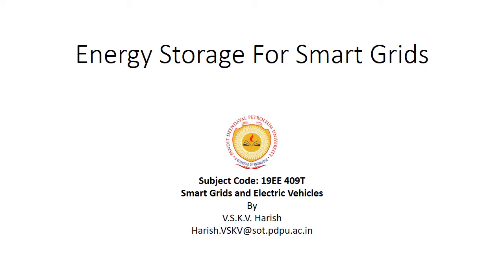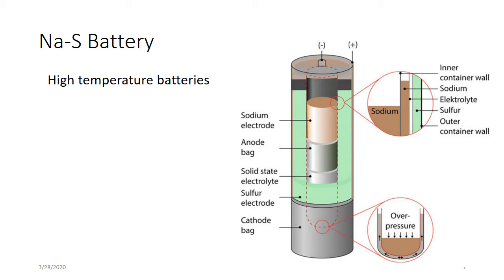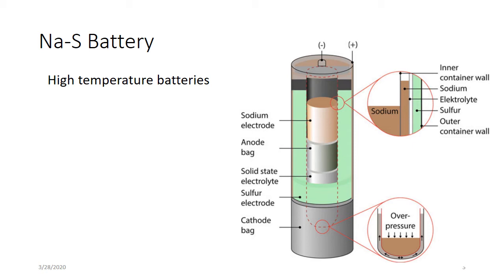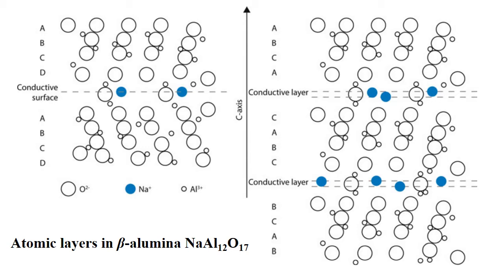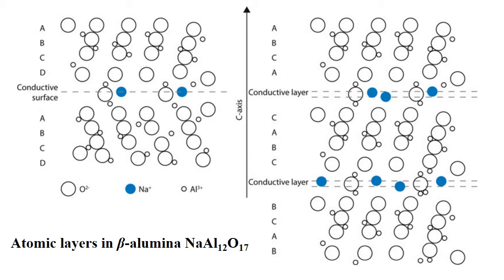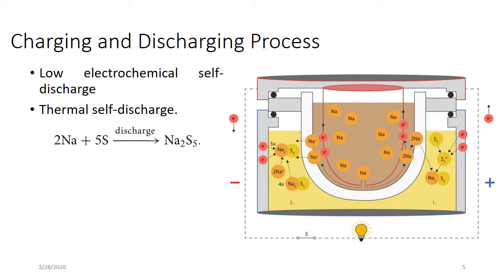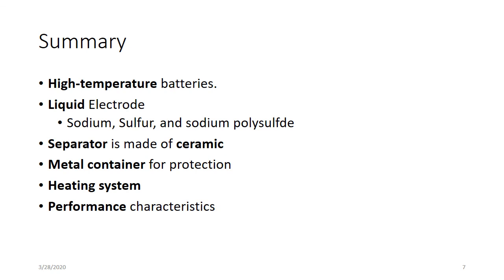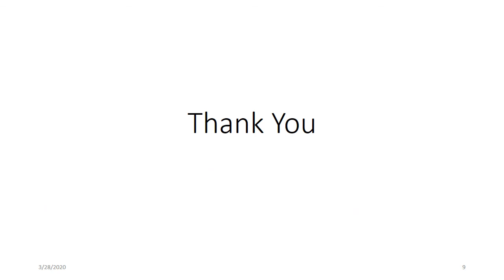SOT_4thYear_SmartGrids&ElectricVehicles_#2_BatteryEnergyStorage_Part-5_28/03/2020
Sub Module 5: SodiumSulphur (NaS) Battery
Course: SmartGrids and ElectricVehicles